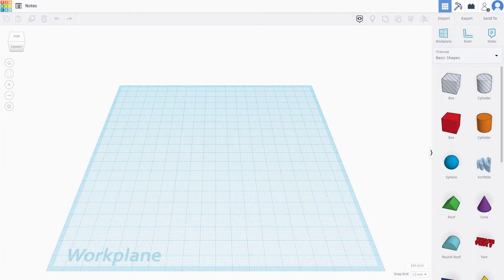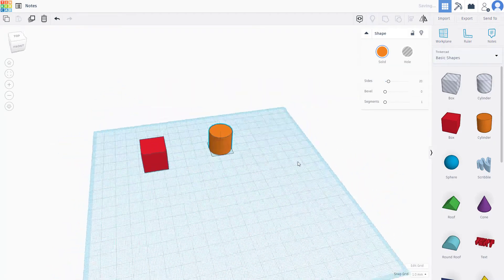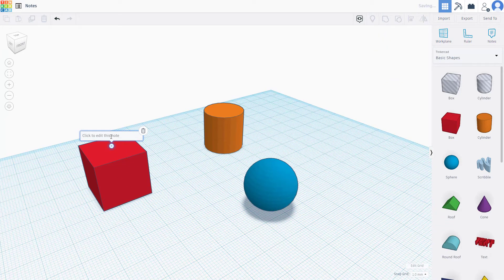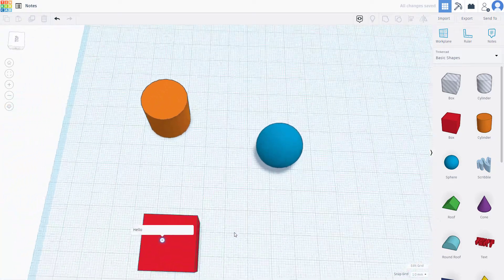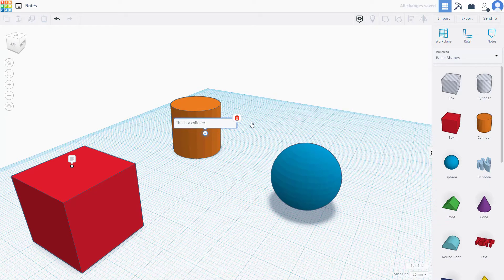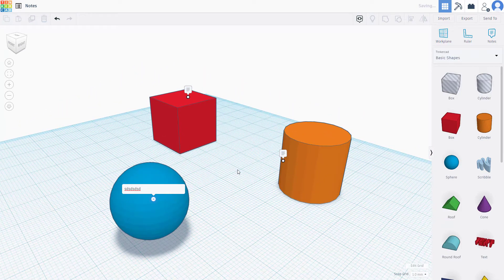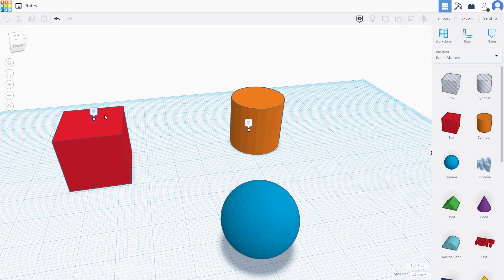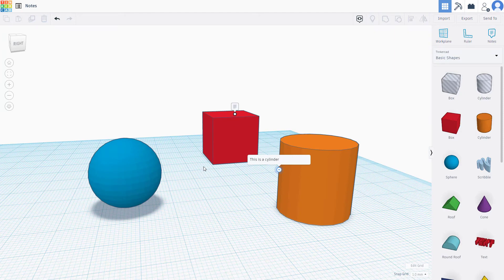Tinkercad Tutorial - Lesson 19 - Adding Notes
In this tutorial, we will be discussing about Adding Notes in Tinkercad